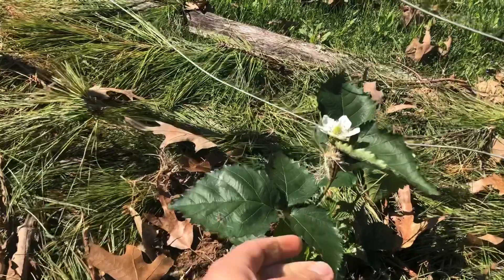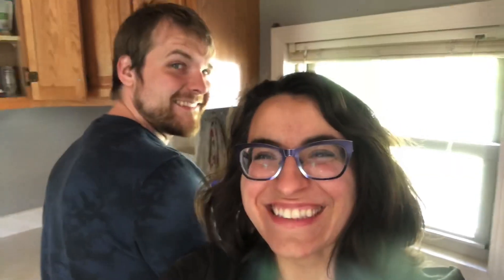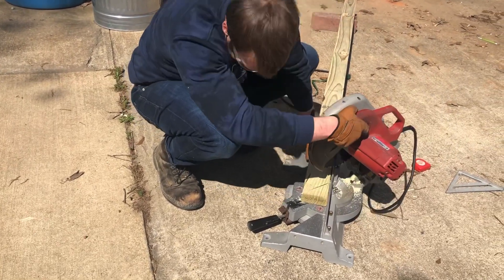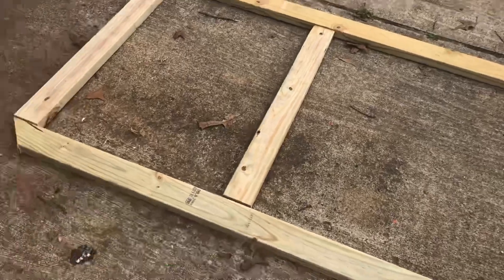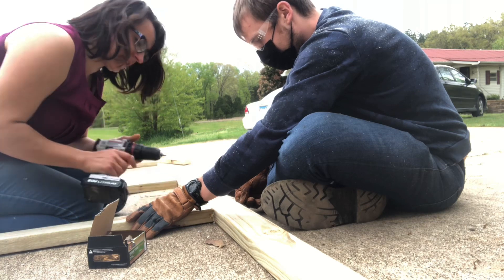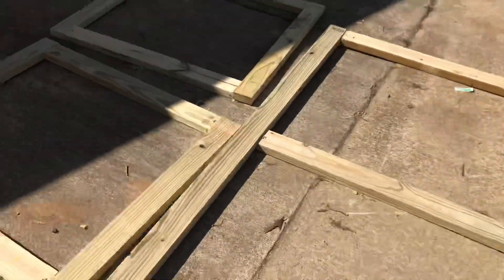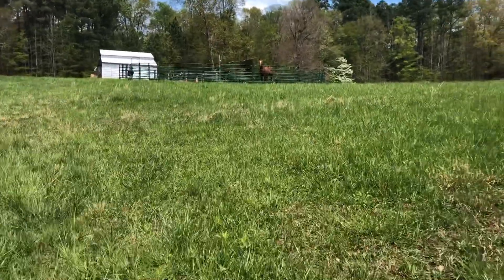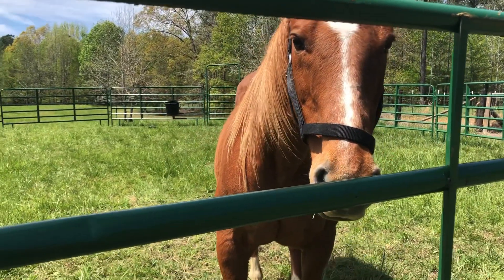1st Homestead Build / Building a Chicken Tractor / DIY / Homestead Vlog /Getting Chickens soon! /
Hello everyone, this is Andrew and Melissa from Amethyst Food Forest! Come and join us as we build our 1st chicken tractor, we are amateurs but we’re learning! Chickens are ordered and neighbor has a cute new horse!